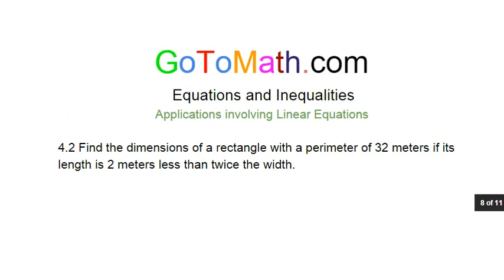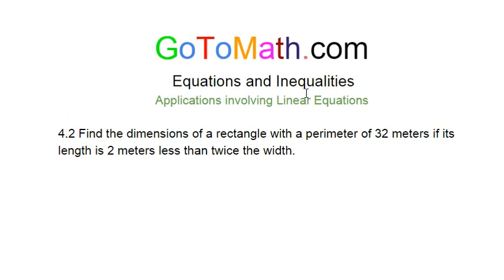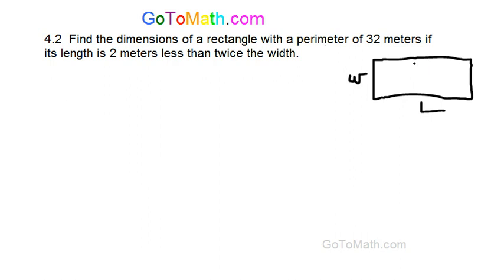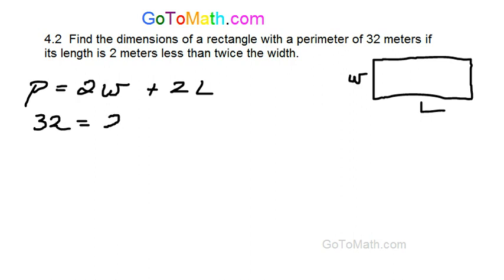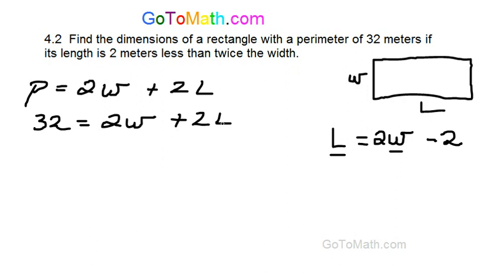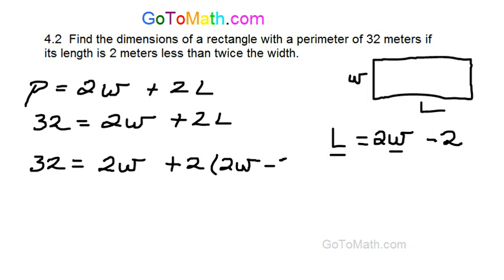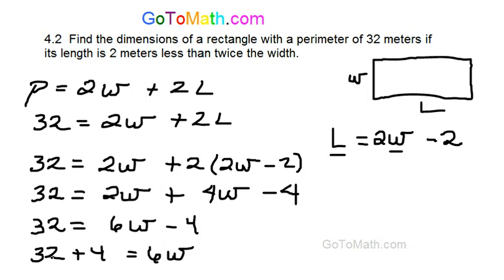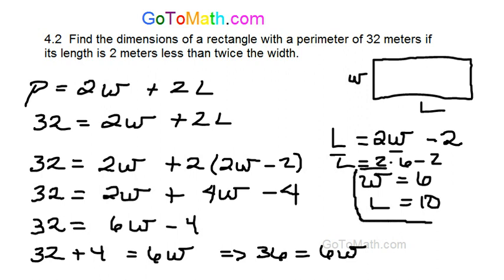Algebra Applications Linear Equations part 2 b4p2